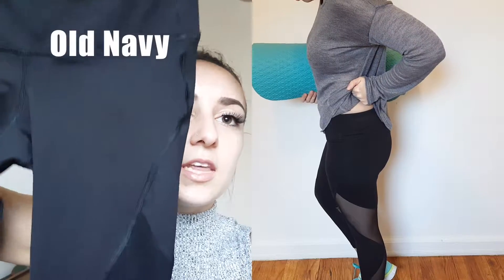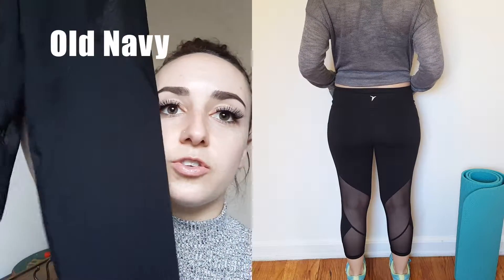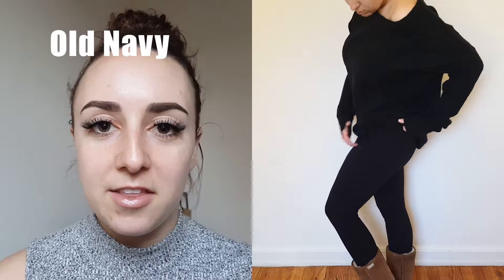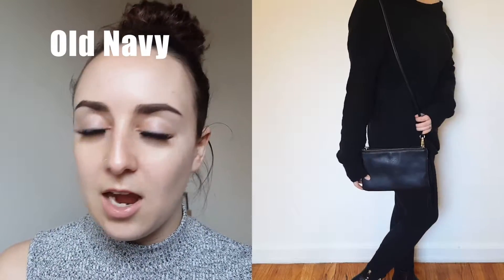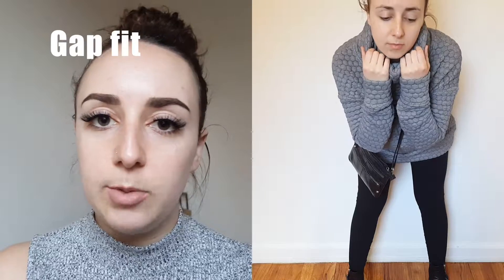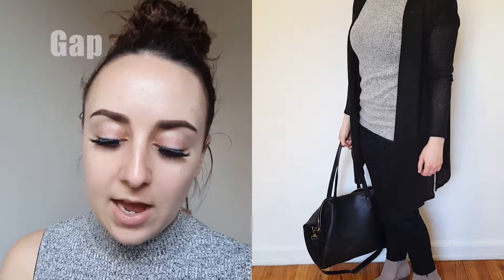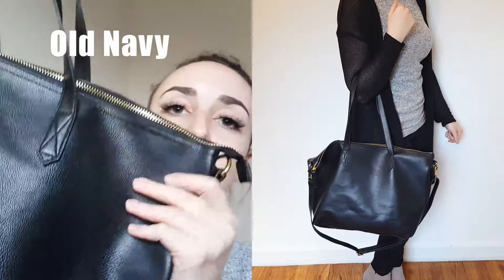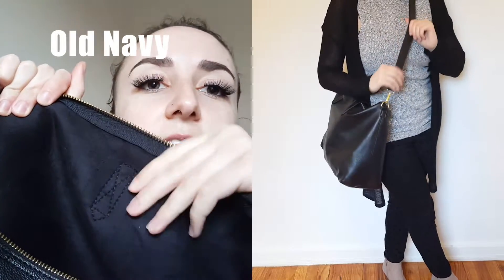GAP & Old Navy Haul + Try On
Comments? Requests? -Leave down below!

C H E C K   O U T   M Y   L A S T   V I D E O:

♡ High rise leggings (black) - unavailable
♡ Black chunky knit sweater - unavailable
♡ Jacquard Funnel Neck Pullover - unavailable

♡ Support Konac!

FTC - All products were purchased by me. All opinions are my own.